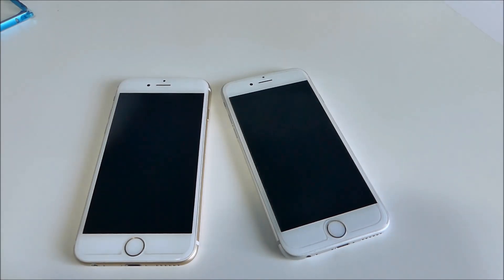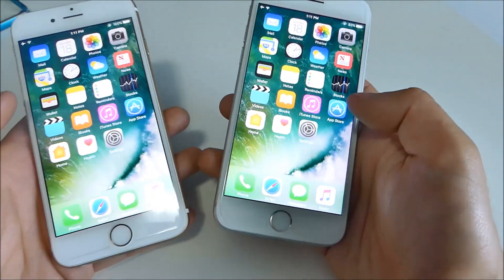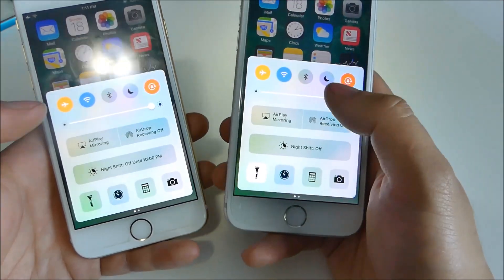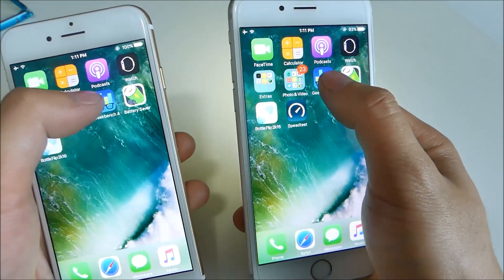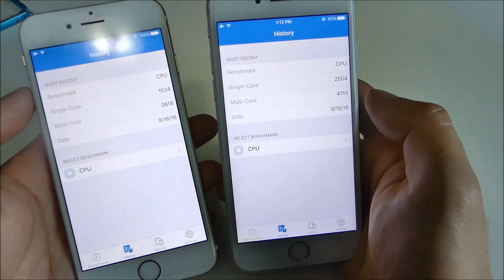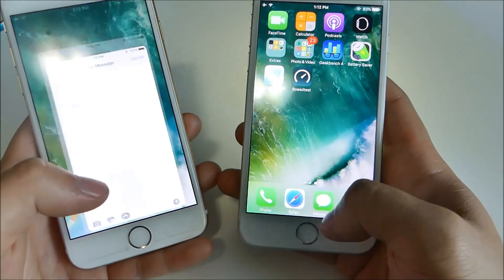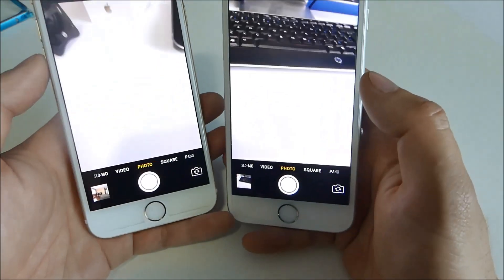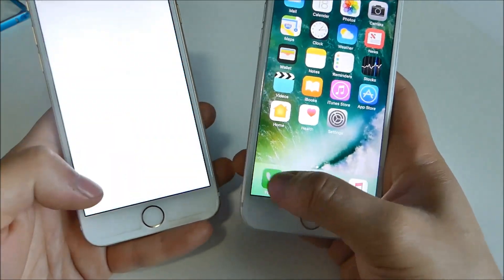iPhone 6 vs iPhone 6S iOS 10.0.1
Let's check out the speeds of both the iPhone 6 and iPhone 6S running iOS 10.0.1. And of course, we're going to compare them side by side

iPhone 6s vs iPhone 7 features, upgrades and app launching speed test. Overall animations and fluidity on iOS 10 is amazing but there are minor differences.